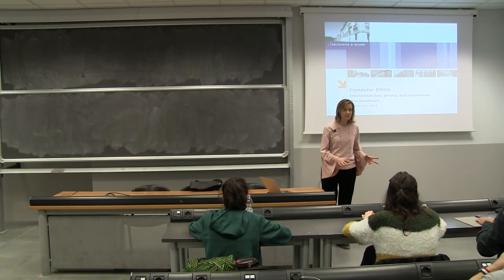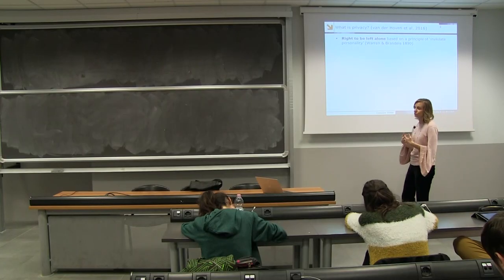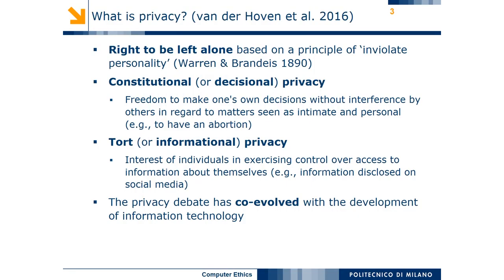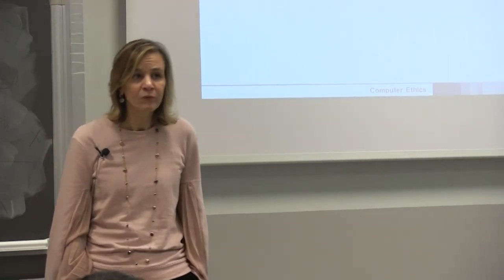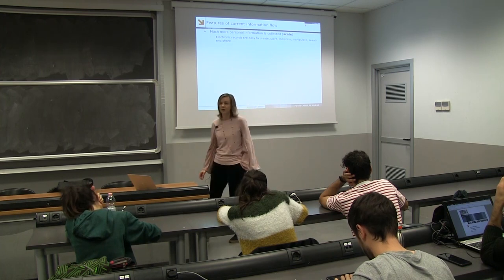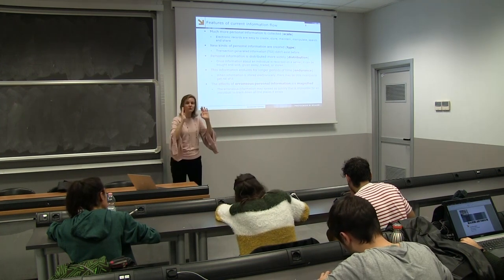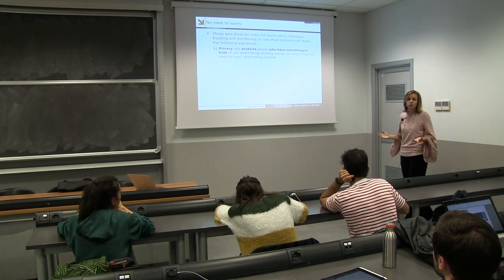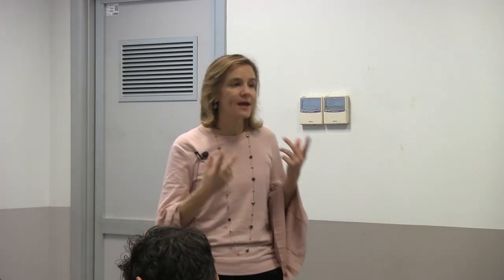Computer Ethics (V. Schiaffonati)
Information Flow, Privacy and Surveillance

Una lezione dal corso di Computer Ethics tenuto da Viola Schiaffonati

A lesson of the course of "Computer Ethics" held by Viola Schiaffonati.